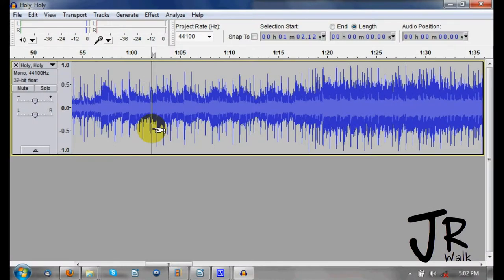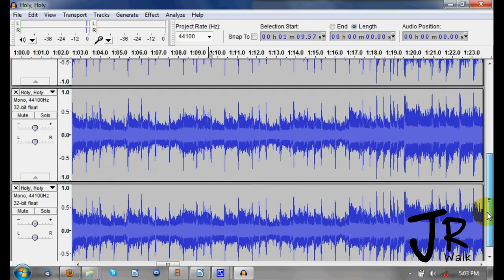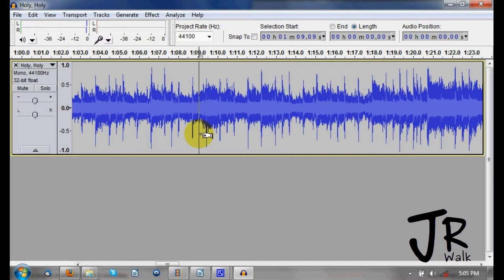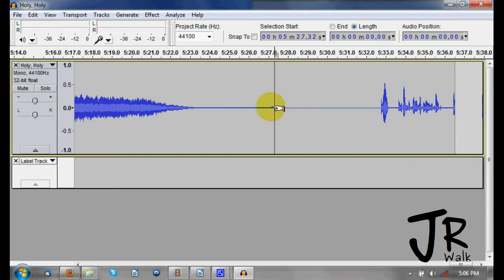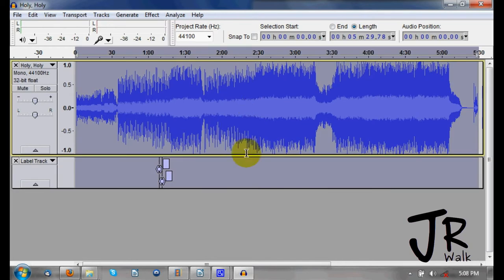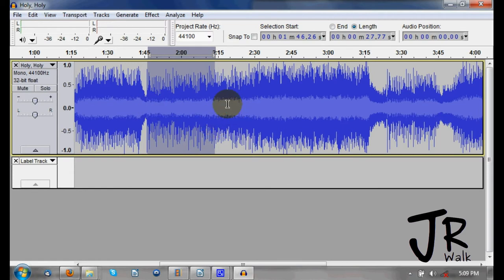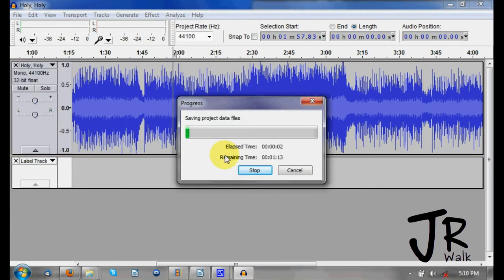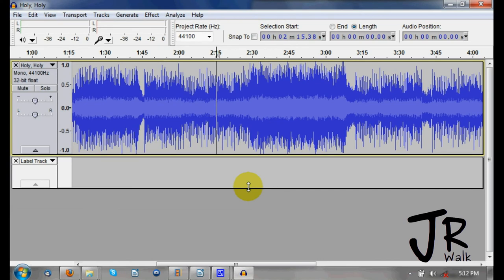03-03 Scripture Recording - Using Keyboard Shortcuts (JRWalk)